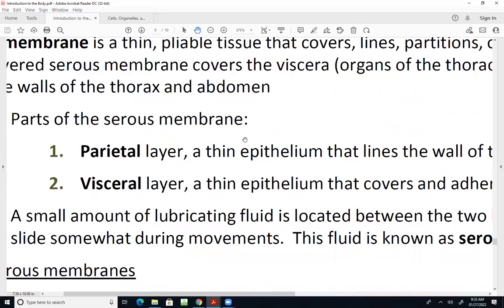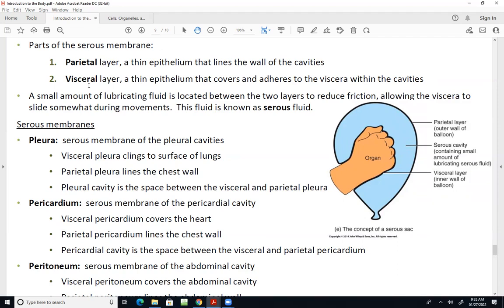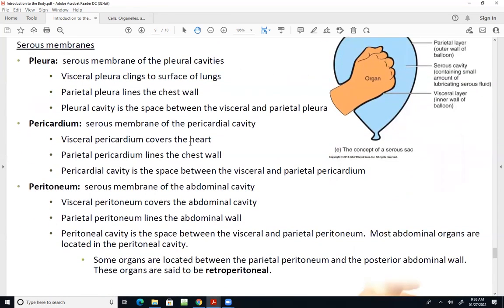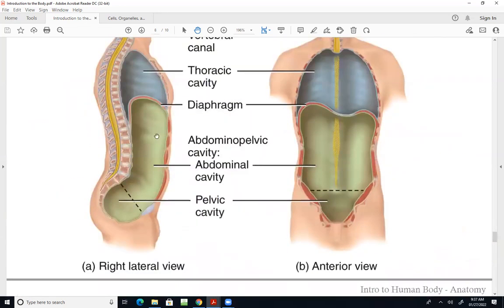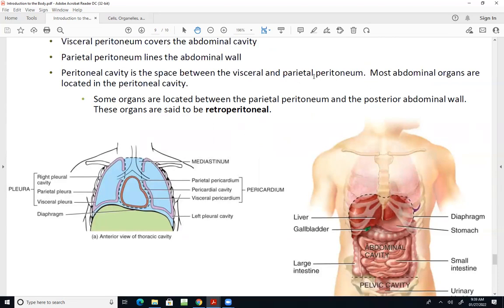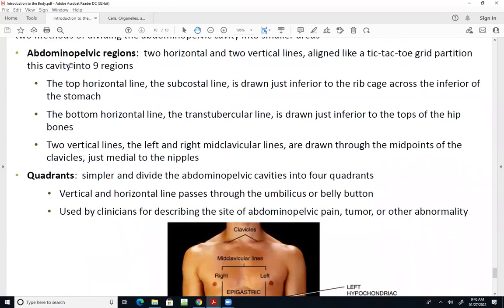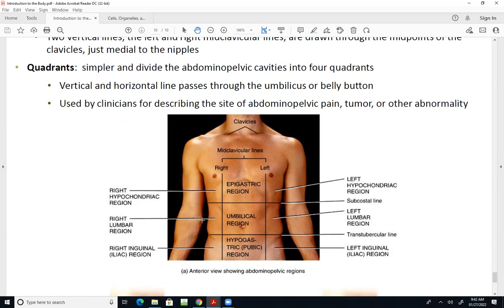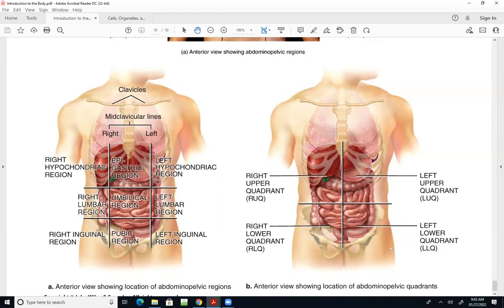Intro to Body II